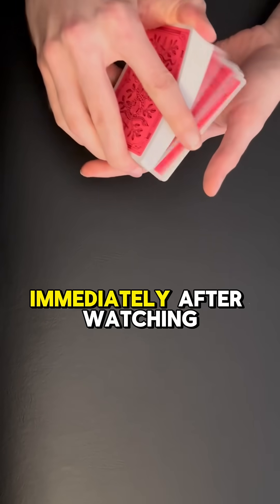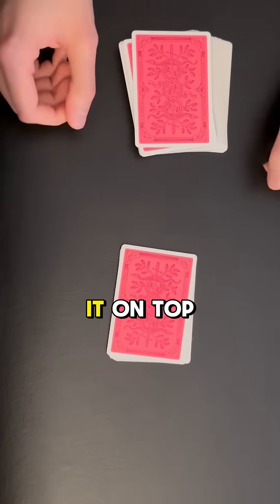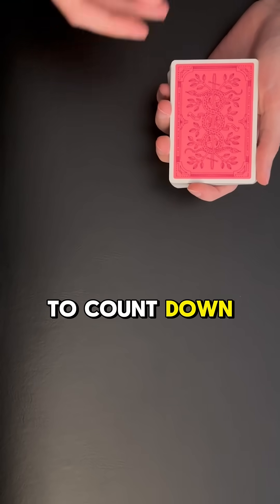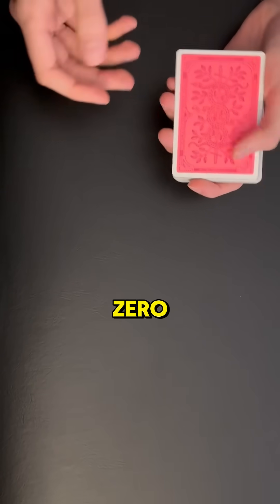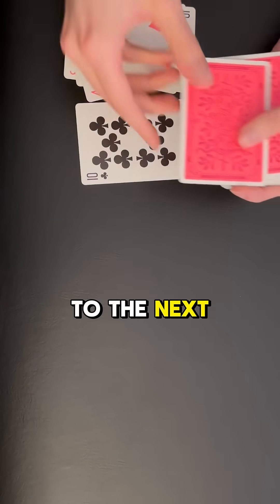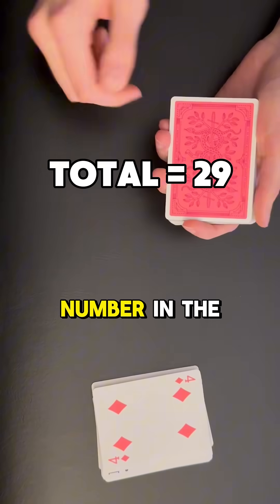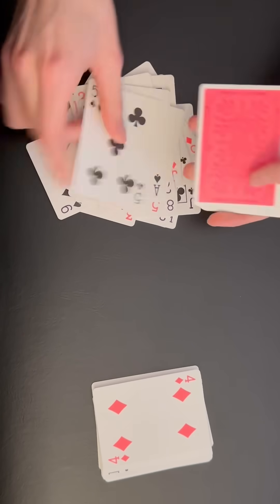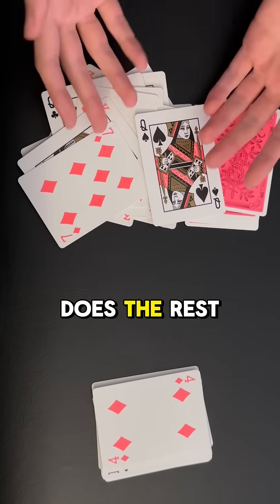Learn A Math Card Trick Right Away! 1 Minute Tutorial